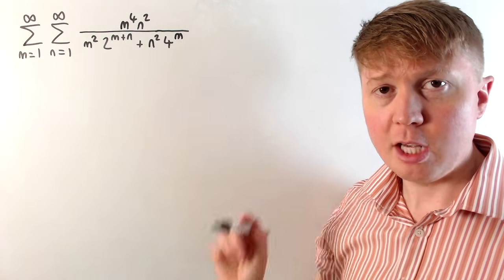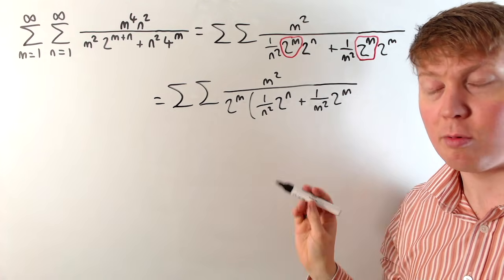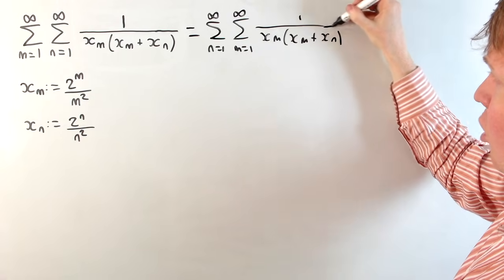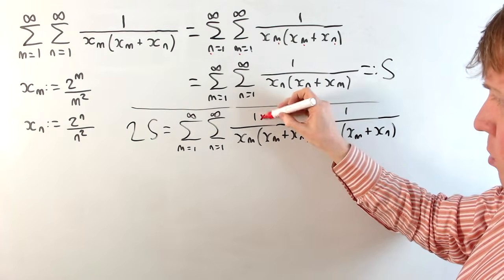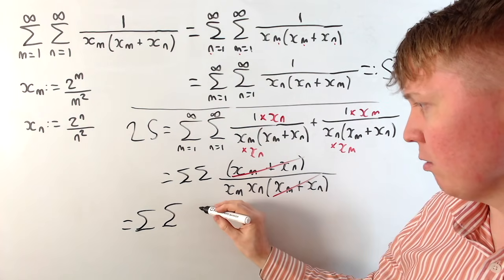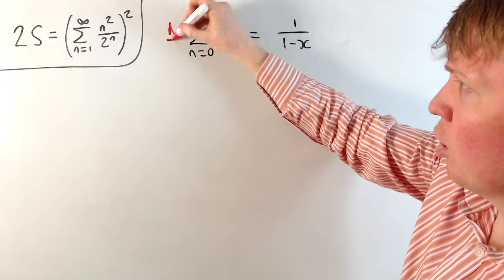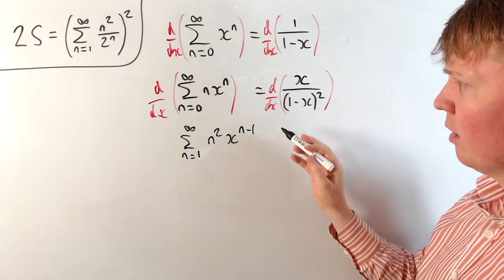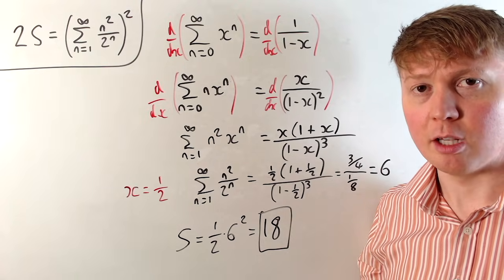A Double Series Problem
We evaluate a double series, which simplifies quite nicely.

00:00 Simplifying
02:34 Exploiting symmetry
07:08 Evaluating